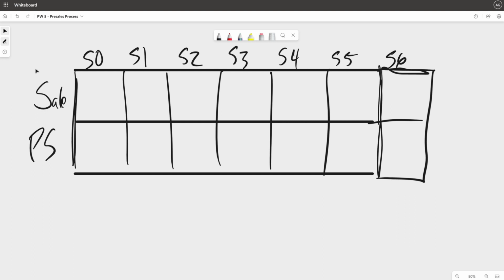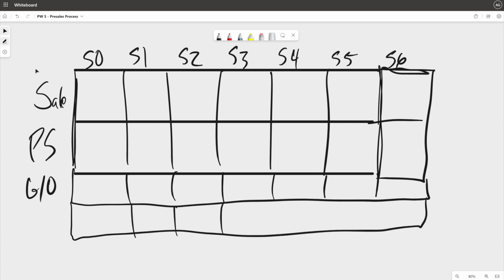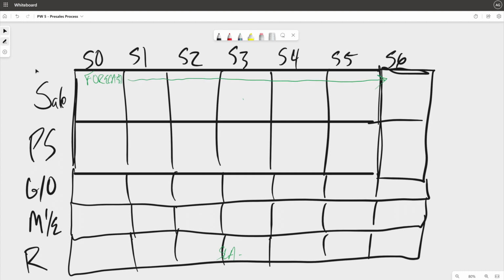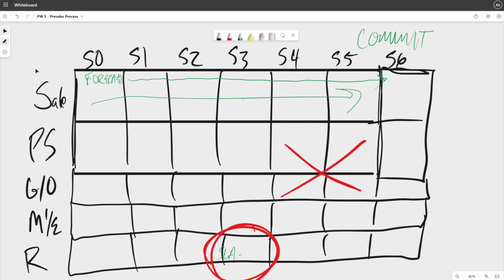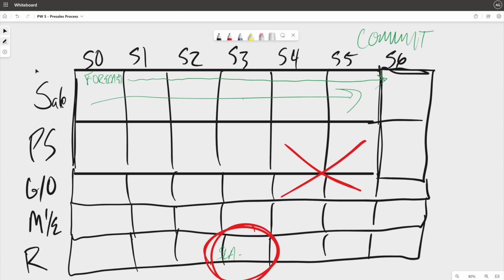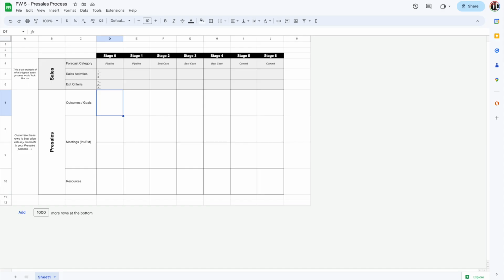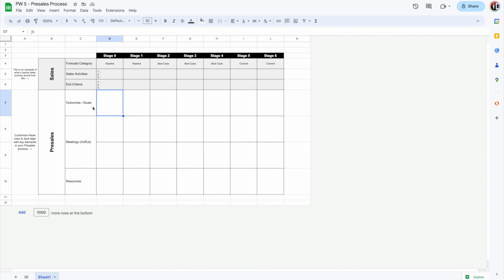Presales Workshop 5 - The Presales Process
A Presales process is a must-have best practice for any presales organization, and helps align your presales efforts with the sales process. In this video we discuss what a presales process is, key elements of a presales process, and whiteboard a presales process template you can download and use in your organization today.